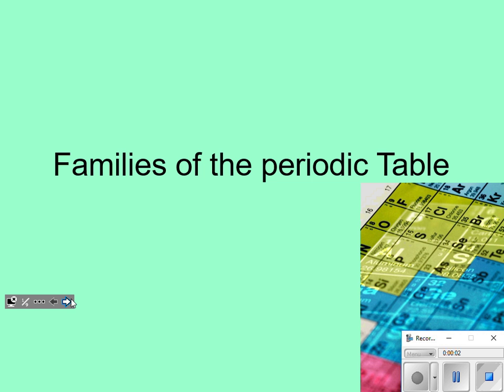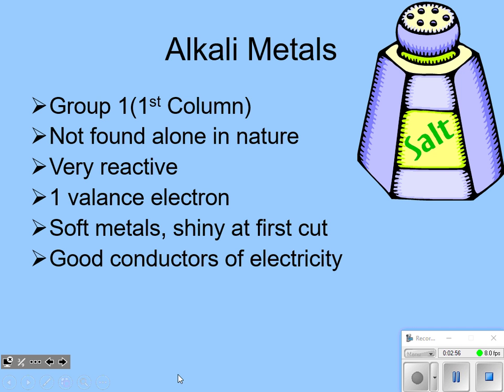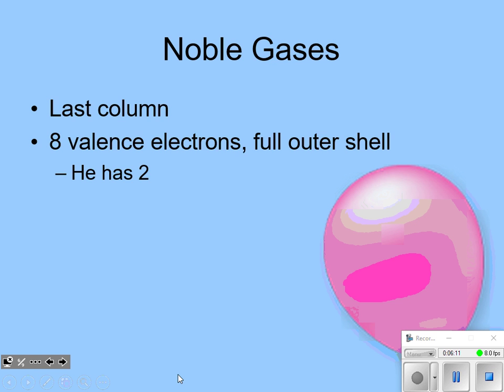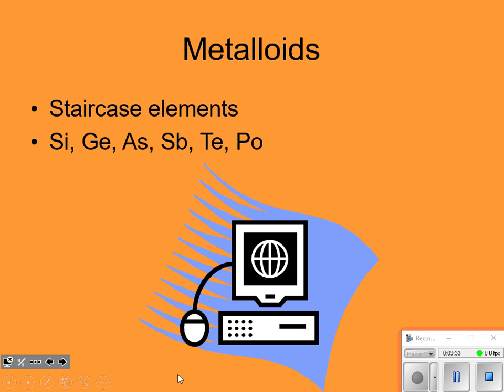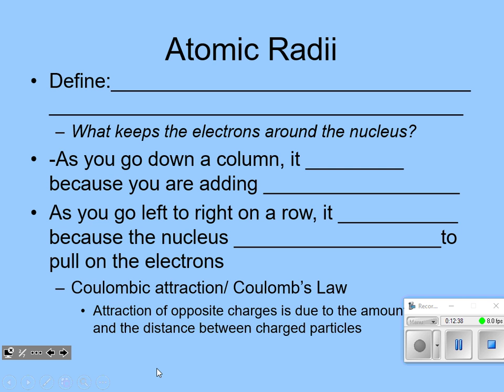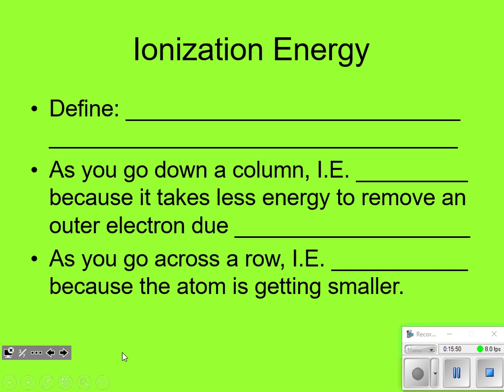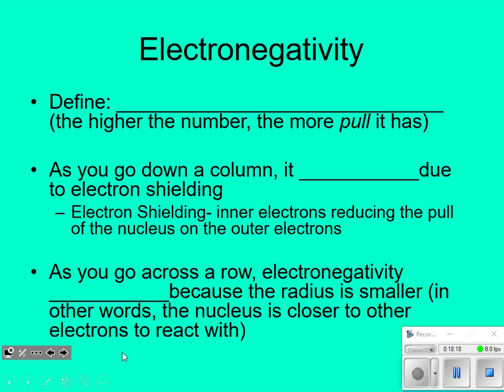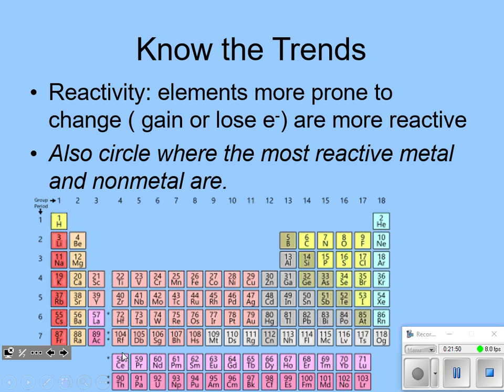Family and trends audio notes 11 5 18